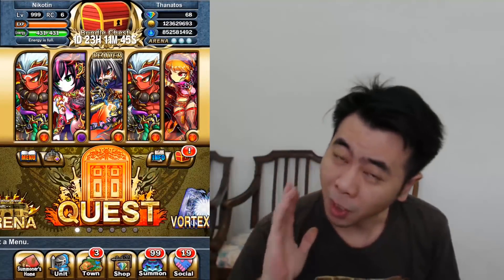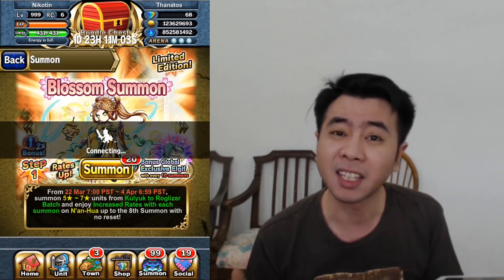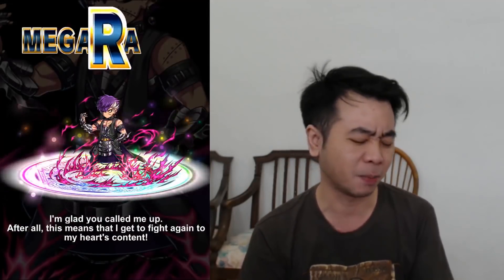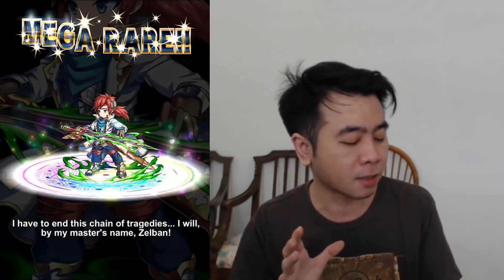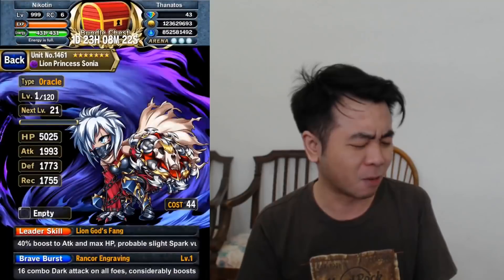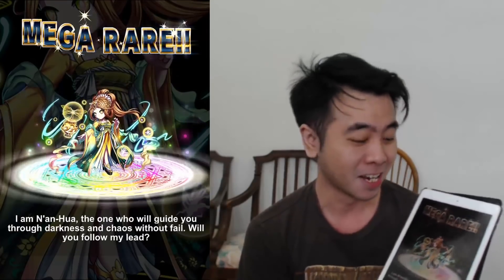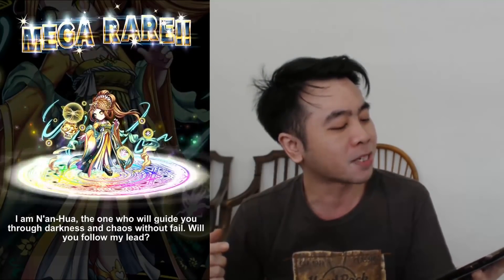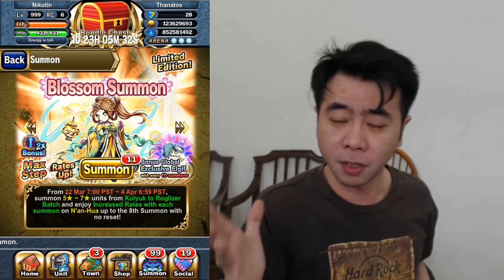Got Lucky again? Brave Summons for N'an-Hua. Will she be a good Thunder FH unit?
This unit was released sometime this week, but I am just able to summon for her now, so. Will I get lucky again?